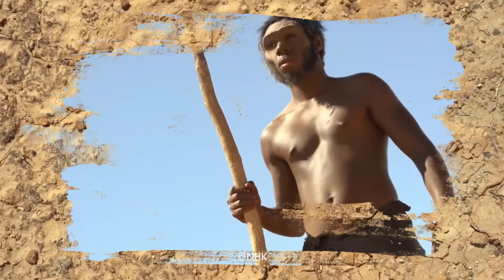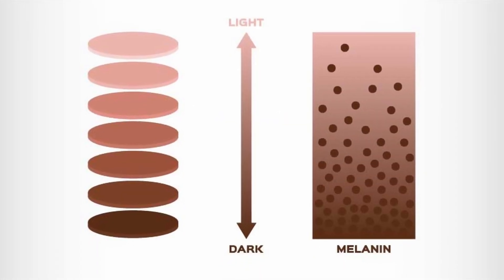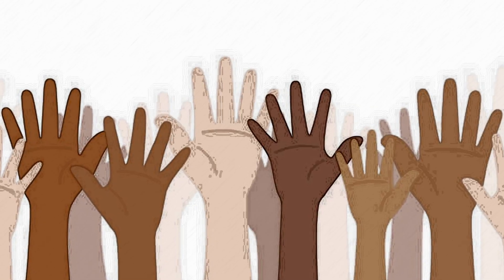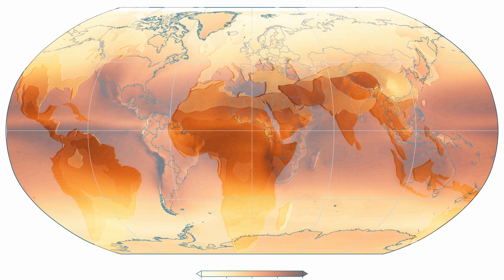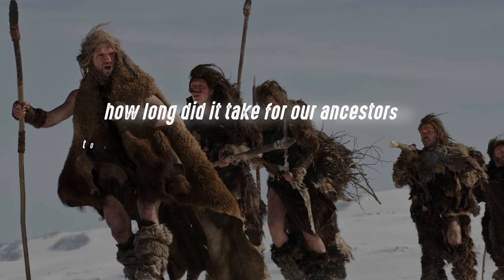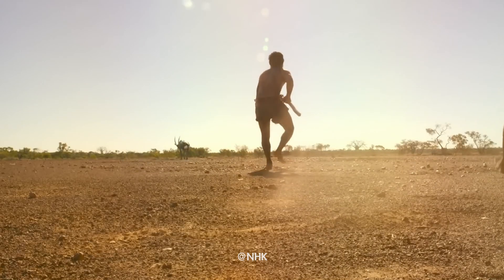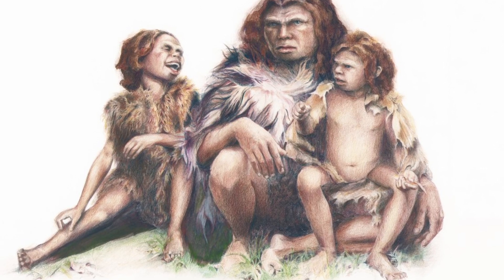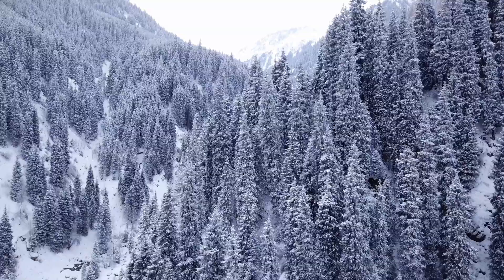First Europeans Were Not White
Our story begins with our early human ancestors, who likely had darker skin due to the intense sun exposure of Africa.

As some of these populations ventured out and migrated to Europe, they encountered a new environment, one with less ultraviolet radiation.

This shift in the sun’s exposure sets the stage for an intriguing evolutionary question: When did light skin appear in humans?

In today's video we look at if the first European were white.

Inspired by PBS Eons,  Stefan Milo, Evo-Ed and Highly Compelling.

Inspired by Origins of the First Europeans - ROBERT SEPEHR, When Did Light Skin Appear in Modern Humans?, Evo-Ed: History, Genetics, and Human Skin Color